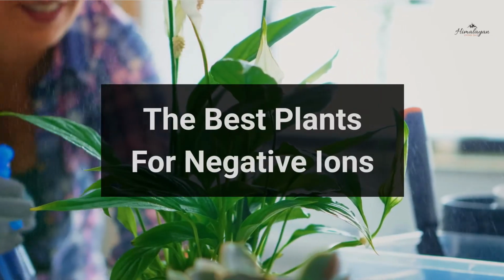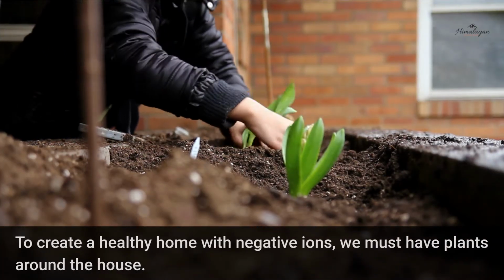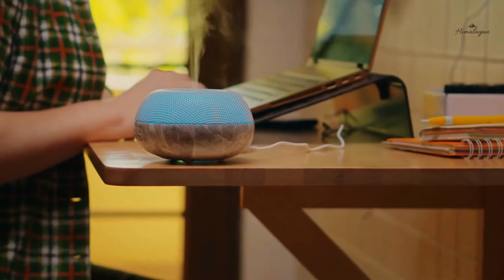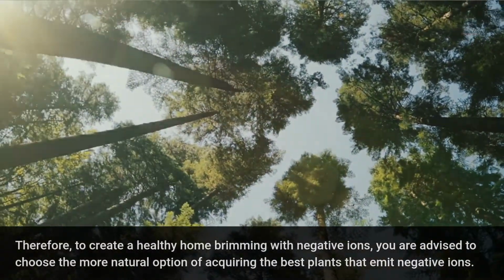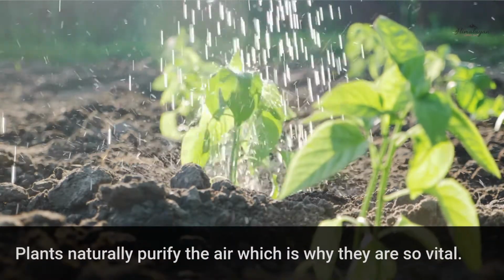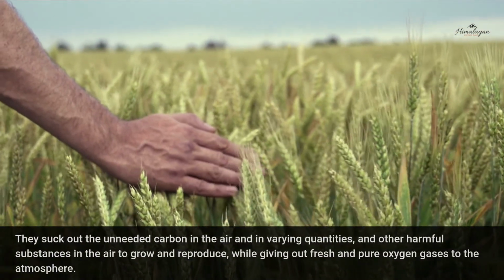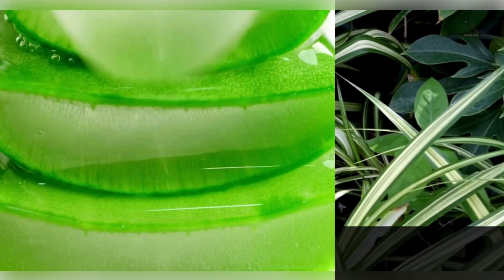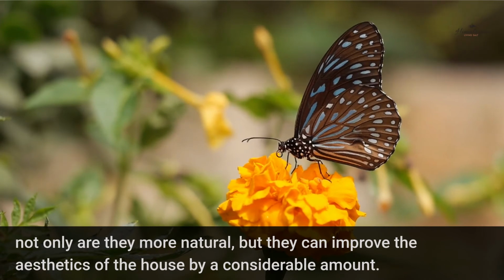The Best Plants For Negative Ions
To create a healthy home with negative ions, we must have plants around the house. This is because plants are the most familiar and most effective ways of producing negative ions in the surroundings. Instead of using machine-emitted negative ions or chemically induced methods, it is better and healthier to start with plants. And that is why in this article, we bring you the best plants for negative ions in your home.